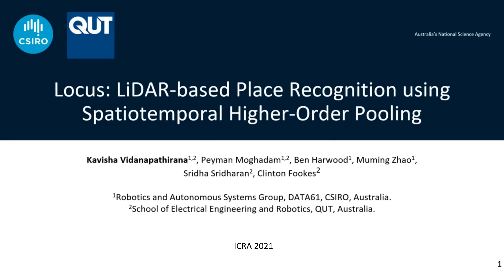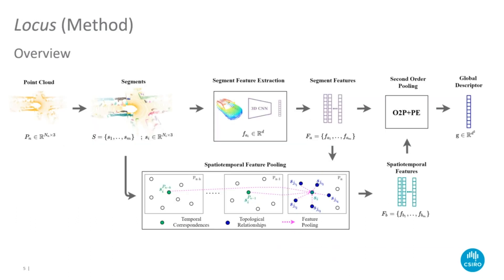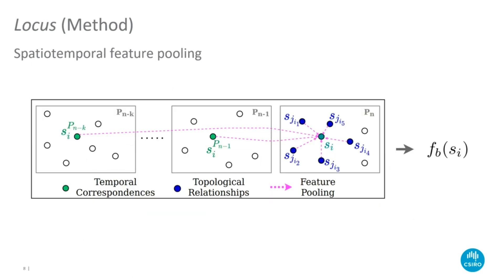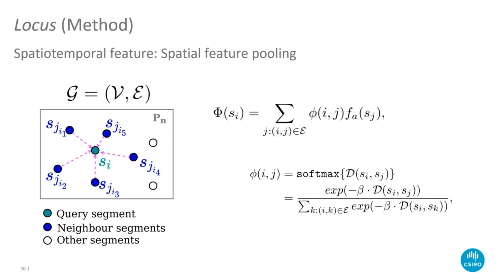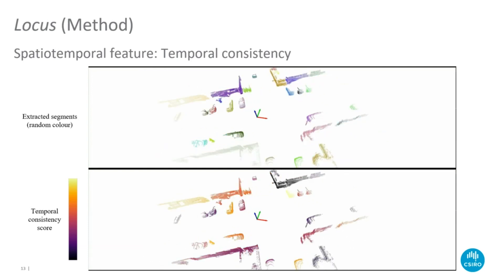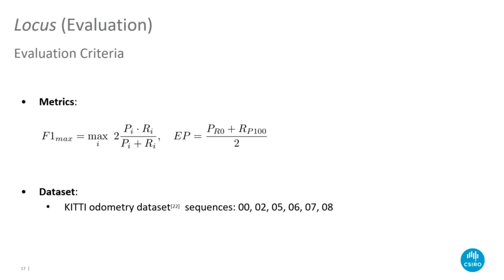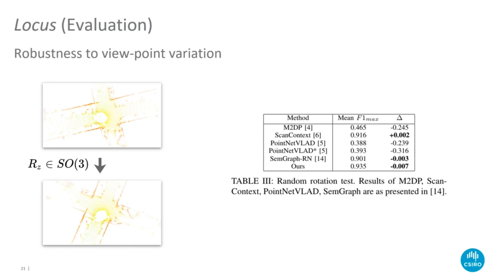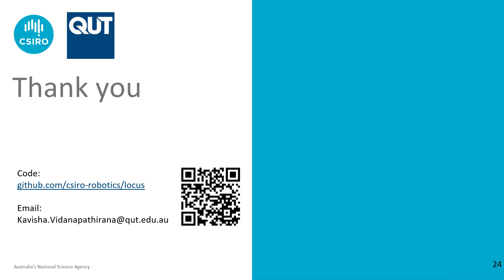Locus: LiDAR-based Place Recognition using Spatiotemporal Higher-Order Pooling (ICRA 2021)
This video is part of the paper: "Locus: LiDAR-based Place Recognition using Spatiotemporal Higher-Order Pooling"  IEEE International Conference on Robotics and Automation (ICRA), 2021.

Abstract:
Place Recognition enables the estimation of a globally consistent map and trajectory by providing non-local constraints in Simultaneous Localisation and Mapping (SLAM). This paper presents Locus, a novel place recognition method using 3D LiDAR point clouds in large-scale environments. We propose a method for extracting and encoding topological and temporal information related to components in a scene and demonstrate how the inclusion of this auxiliary information in place description leads to more robust and discriminative scene representations. Second-order pooling along with a non-linear transform is used to aggregate these multi-level features to generate a fixed-length global descriptor, which is invariant to the permutation of input features. The proposed method outperforms state-of-the-art methods on the KITTI dataset. Furthermore, Locus is demonstrated to be robust across several challenging situations such as occlusions and viewpoint changes in 3D LiDAR point clouds.